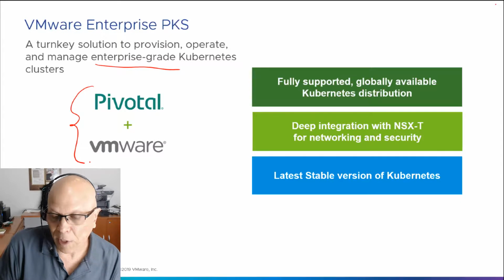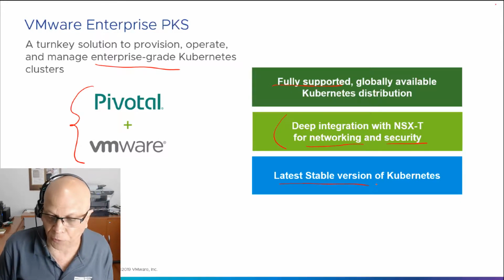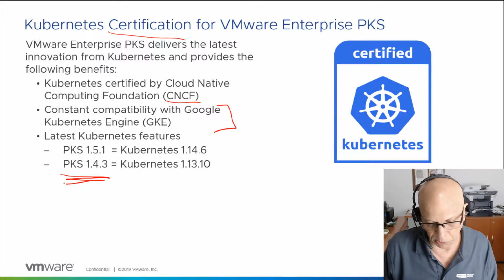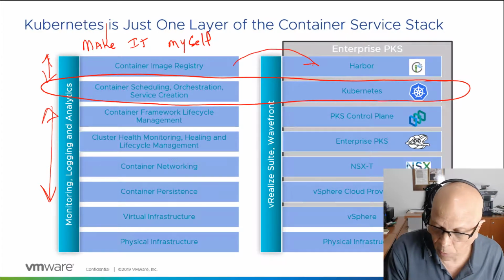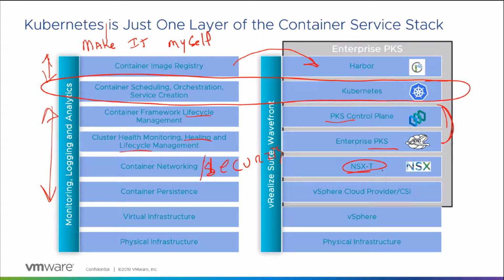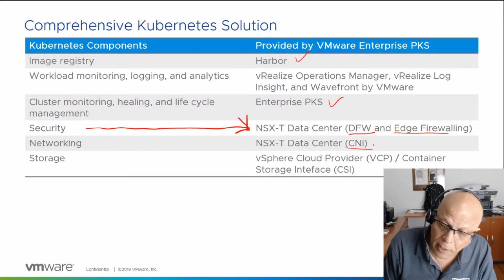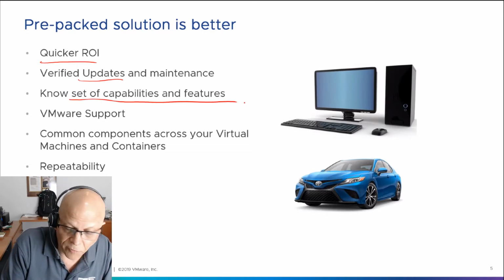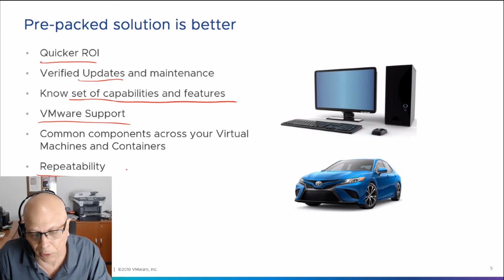Part 8 - The relationship between PKS and Kubernetes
This is the continuation of a series of videos where we are discussing containers, Docker, Kubernetes, and PKS with Marc Alumbaugh. In this video, Marc will discuss the relationship between PKS and Kubernetes.

*** CREDITS ***